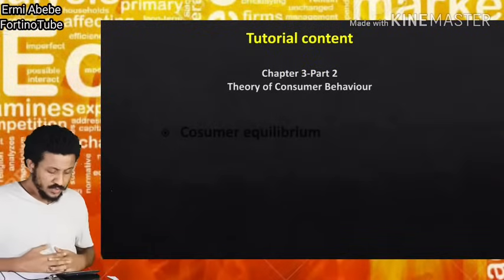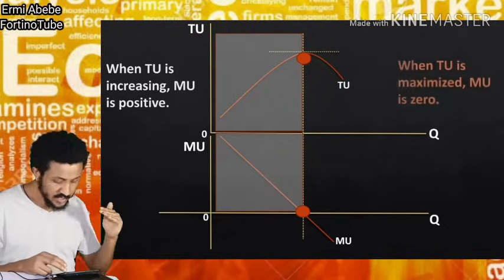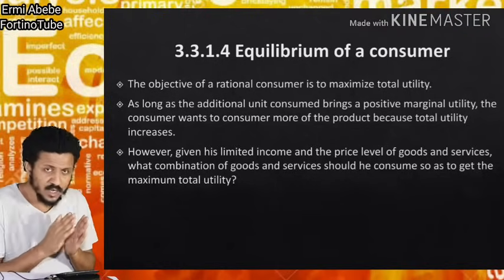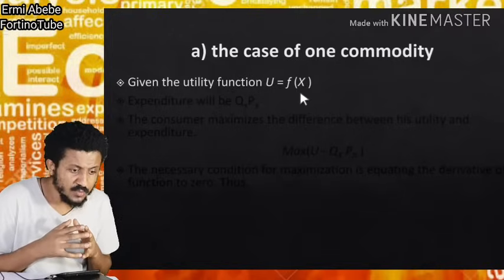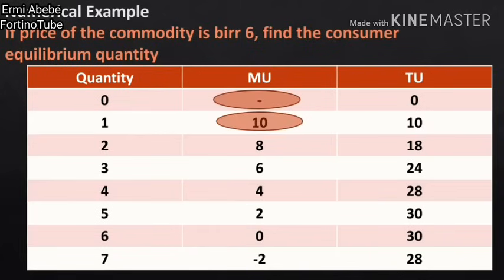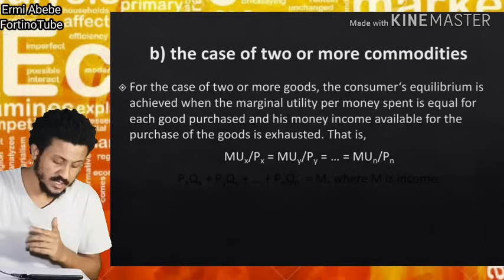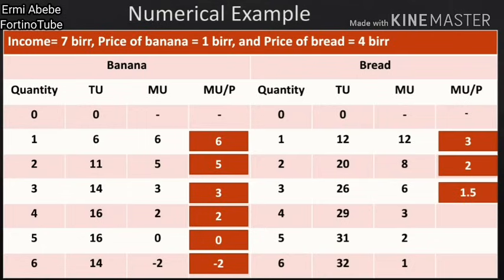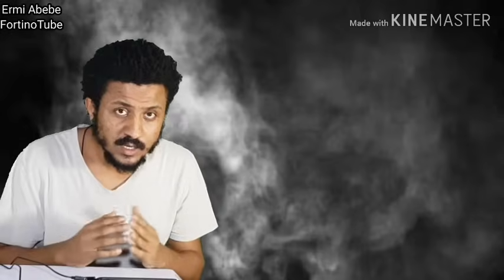Introduction to Economics | Unit 3 Part 2 | Consumer Equilibrium | Economics 101 | Basic Economics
Introduction to Economics, cardinal consumer equilibrium, tutorial in Amharic, Ethiopian.